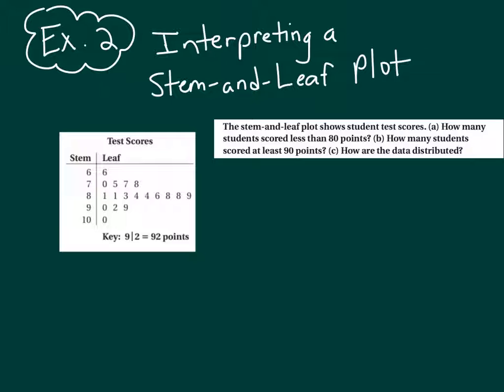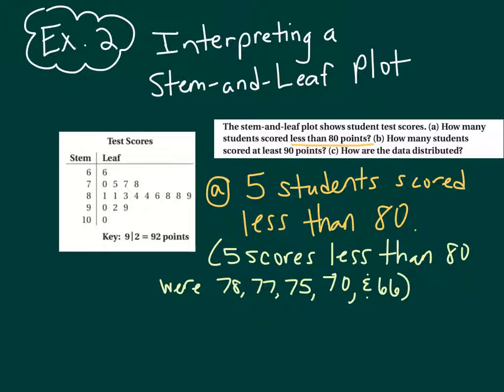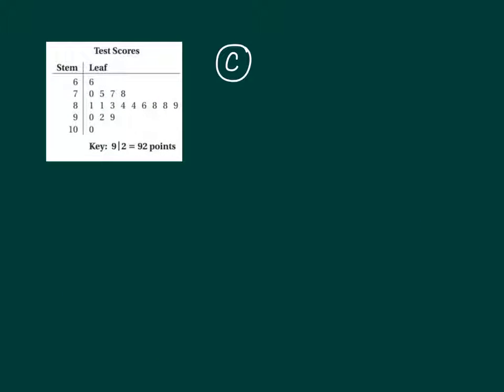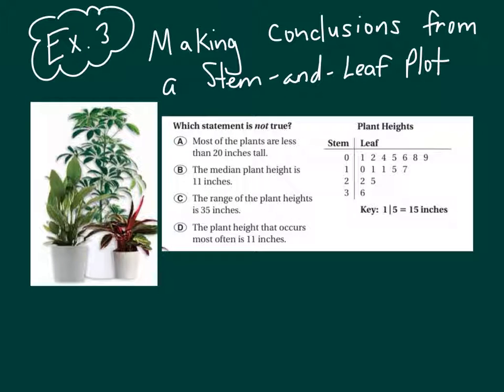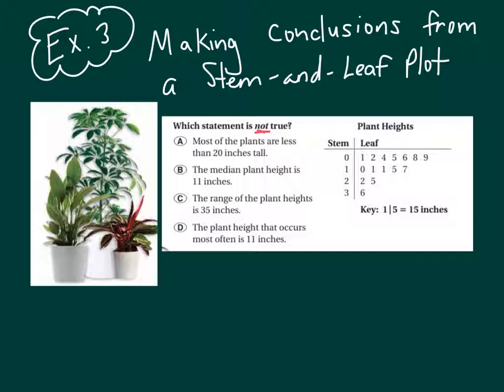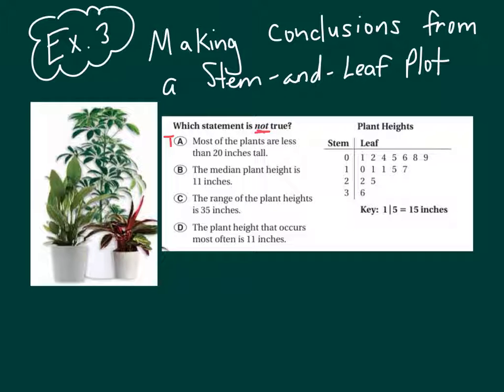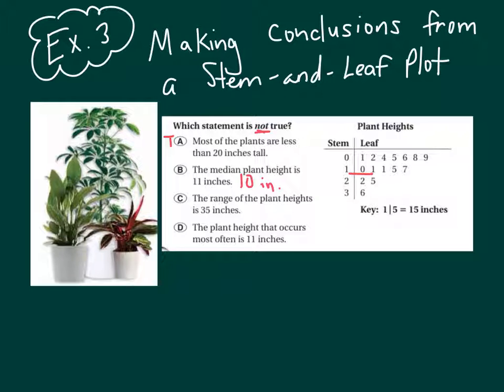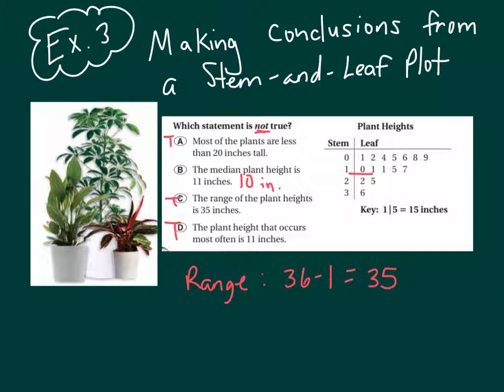10.1 Stem-and-Leaf plots Ex 2 & 3